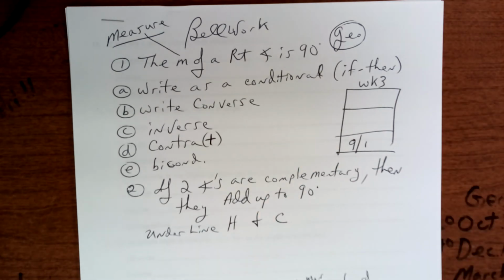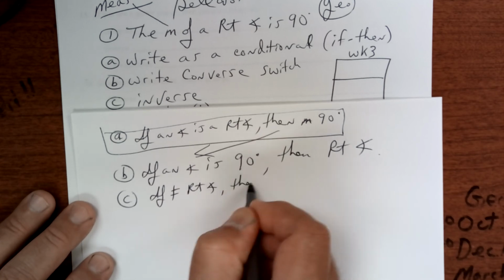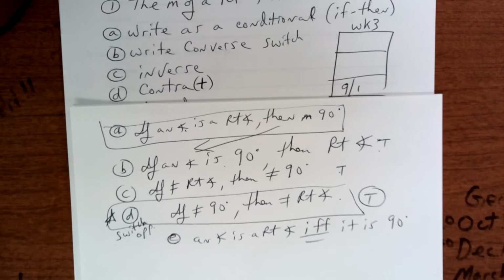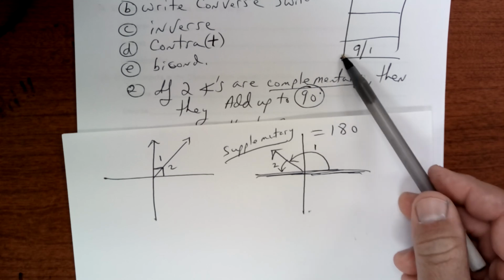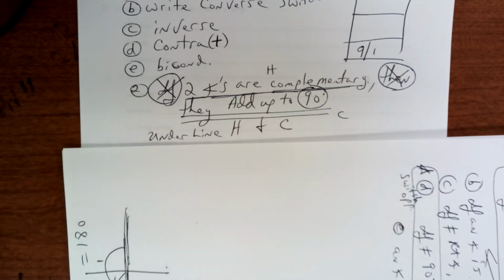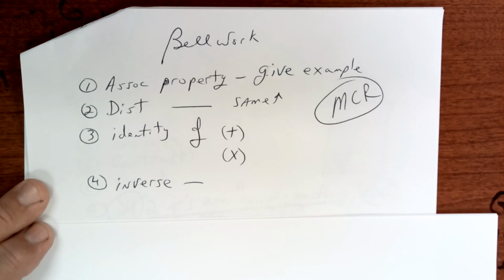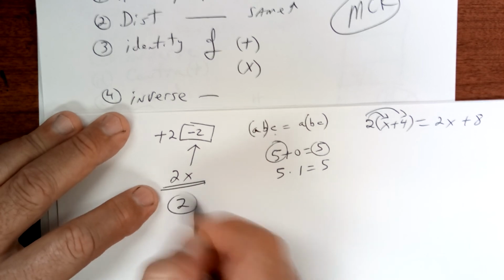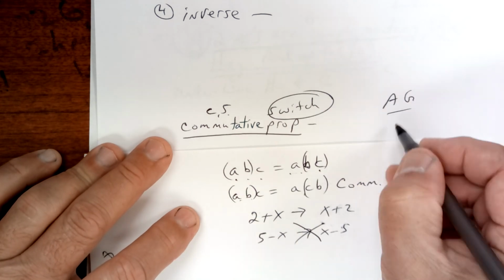9 1 21 geo wsA conditionals mcr test in book practice